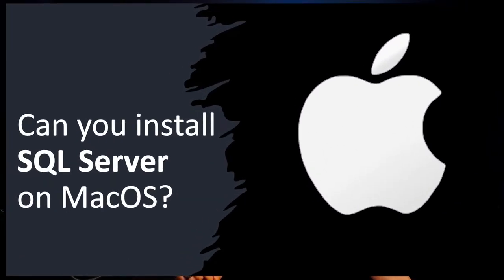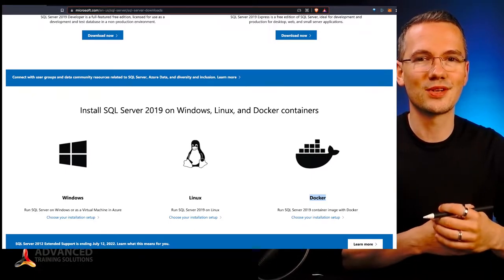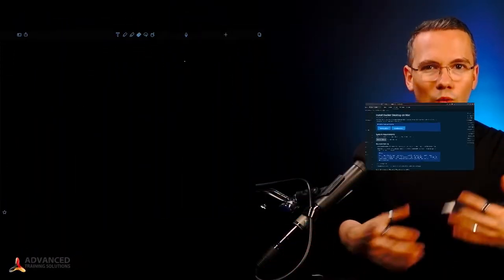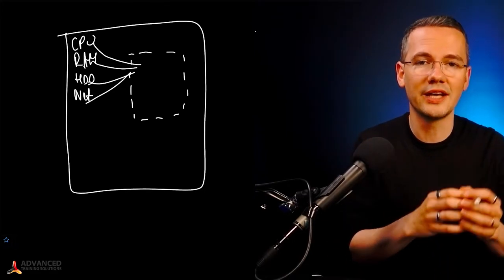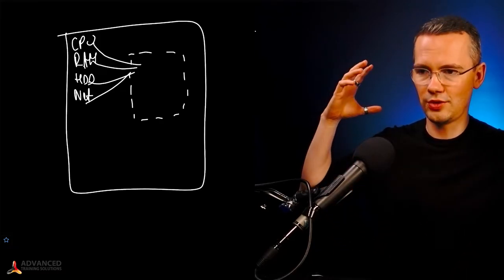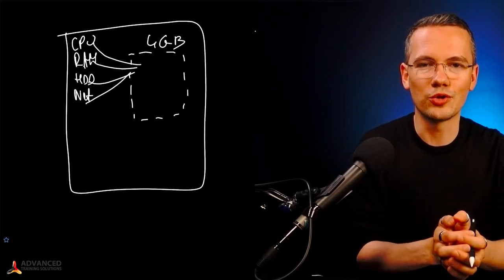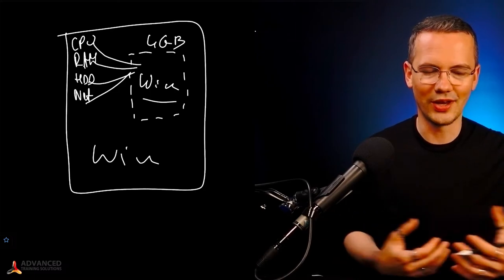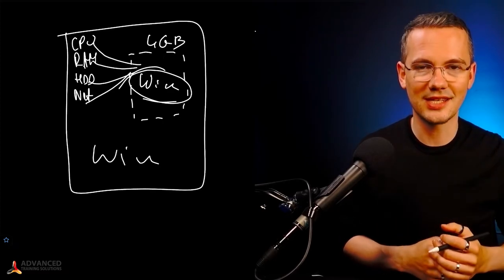🛢 Can you install SQL Server on MacOS? 🤯 Q&A: 2-minute SQL